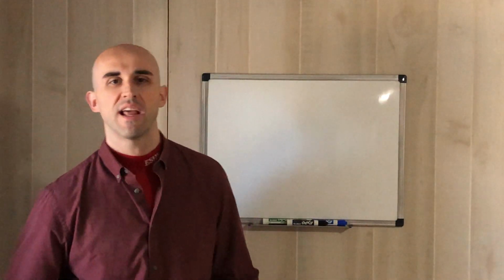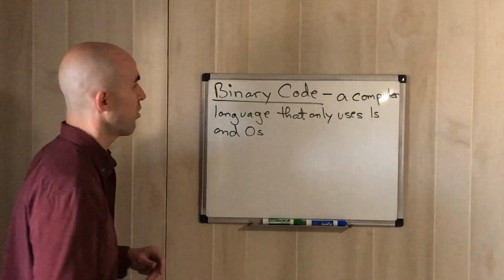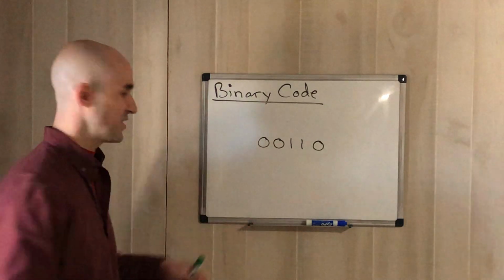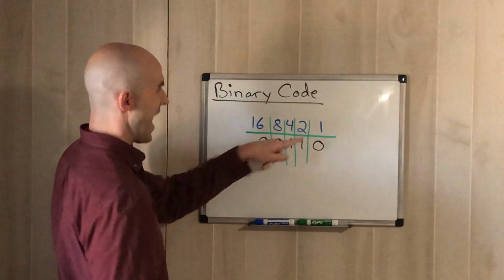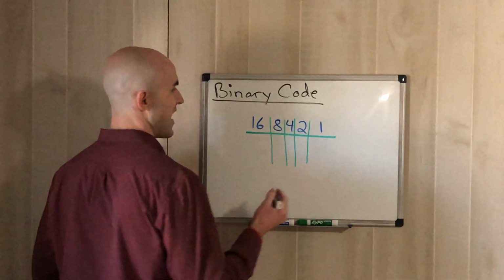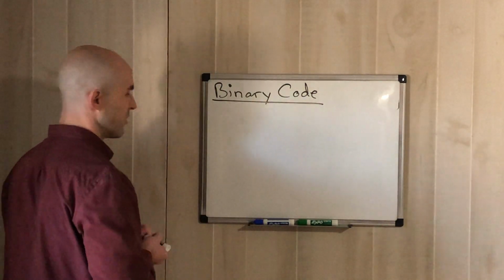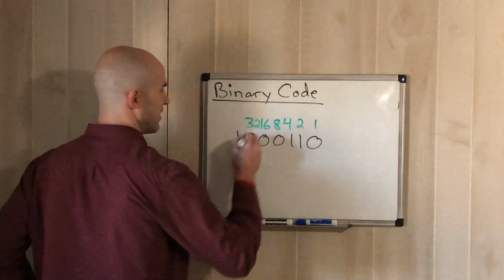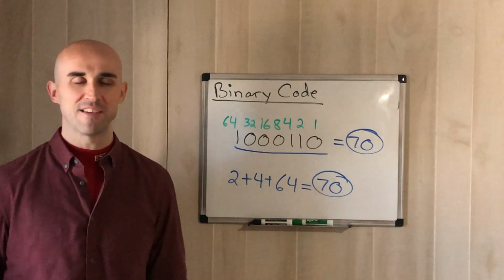Roque-Introduction to Binary Code